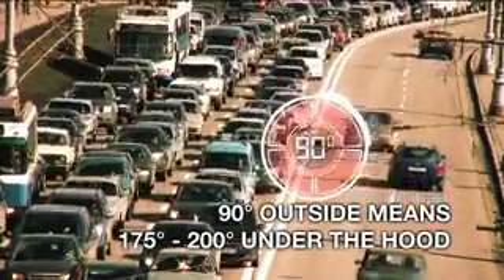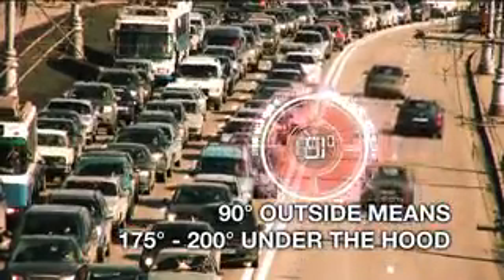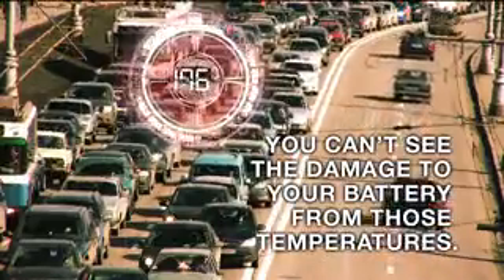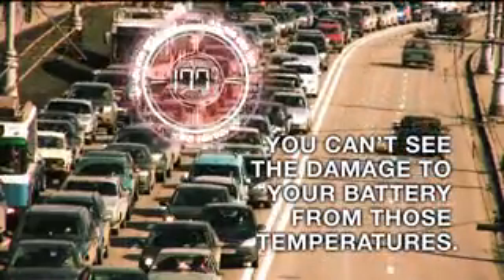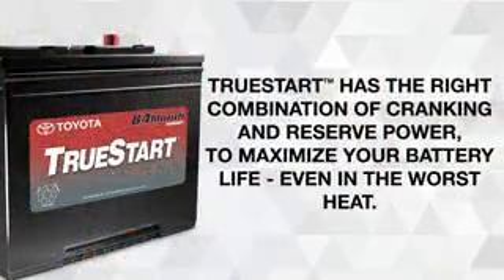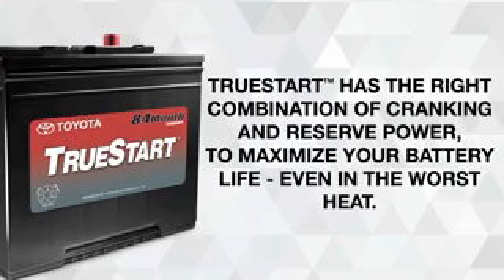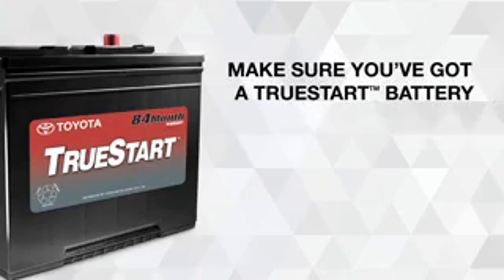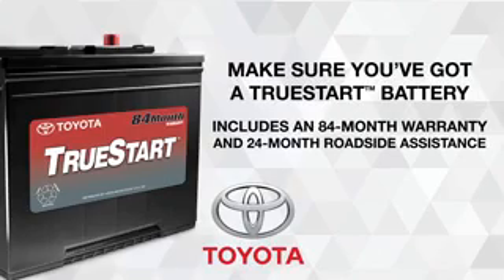Beat The Heat With Toyota's Truestart Battery